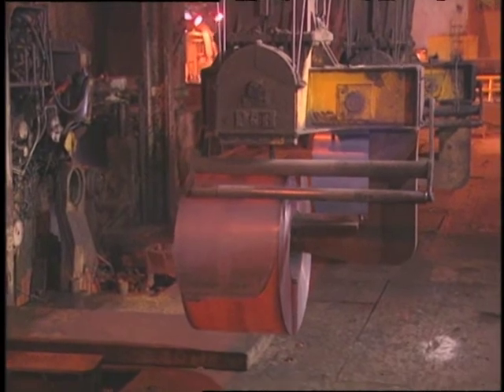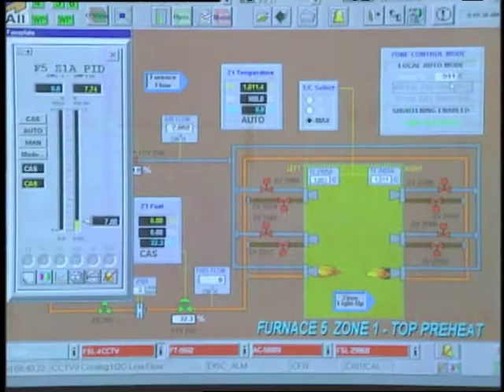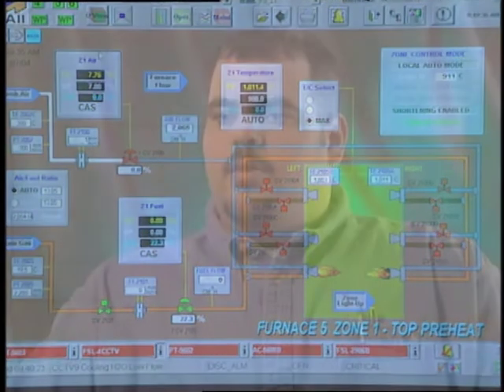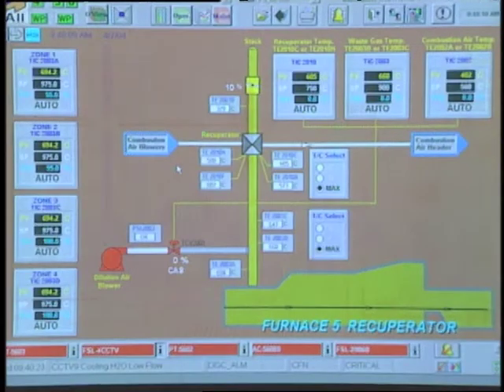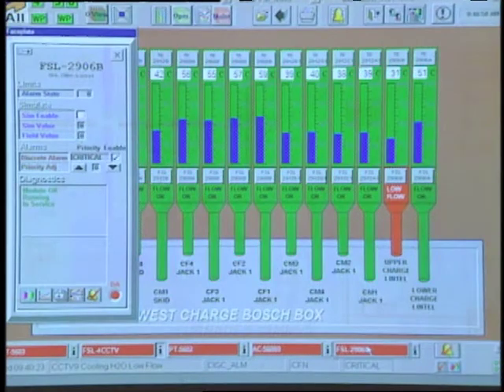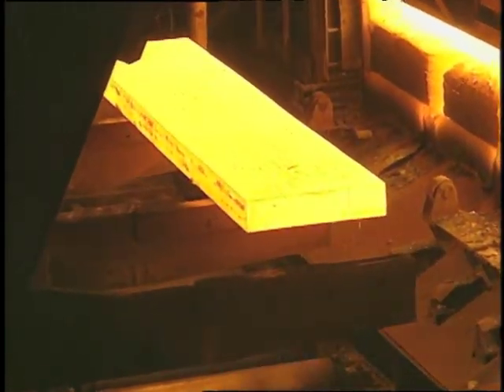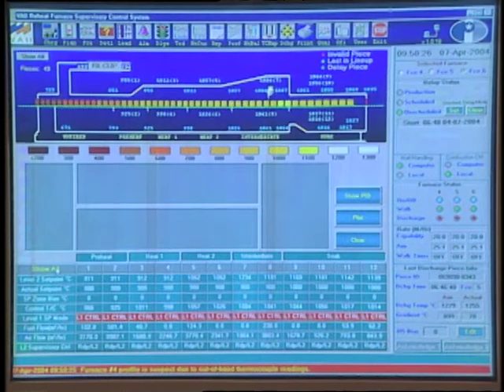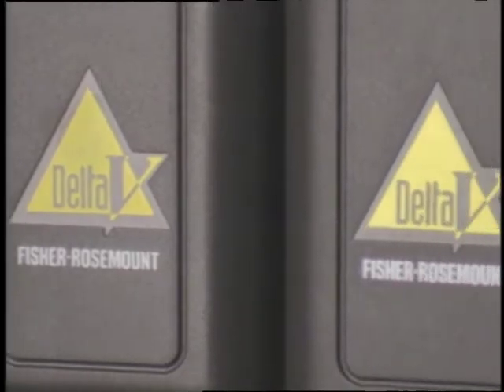Maximizing Critical Assets at Ispat Inland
This DeltaV system case study shows how steel producer Ispat Inland improves throughput and product quality while reducing energy costs on its critical furnace operations.